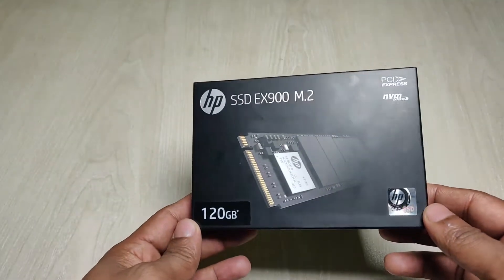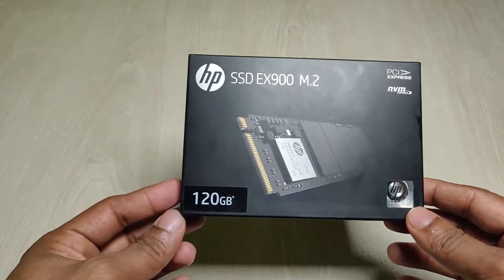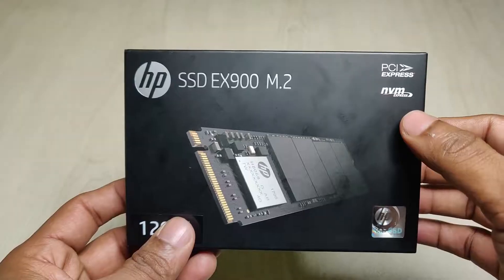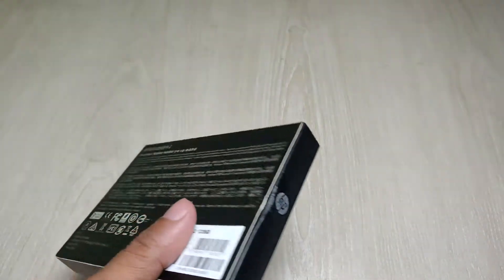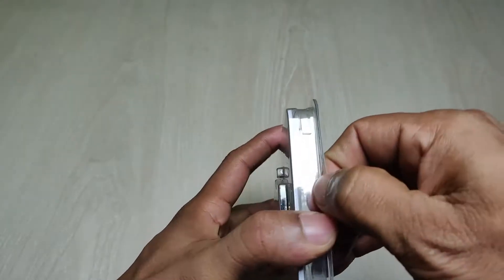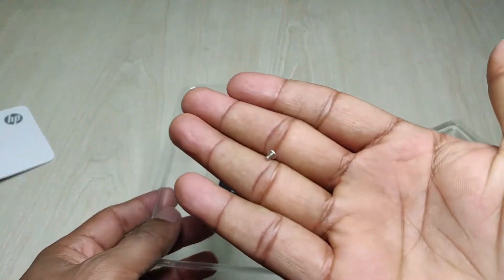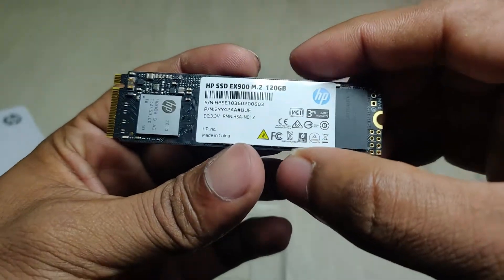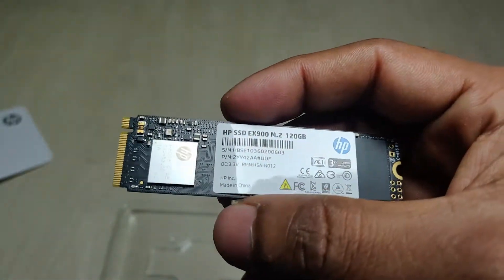Unboxing HP EX900 M.2 120GB NVMe SSD | Best SSD for Laptop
Today in this video i'm going to unbox HP EX900 M.2 120GB NVMe SSD.